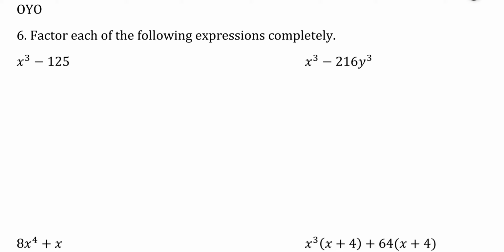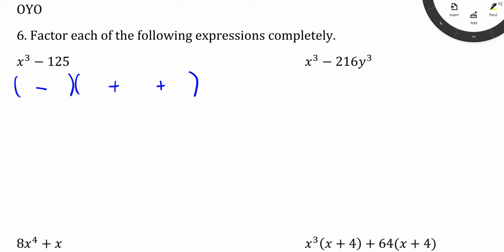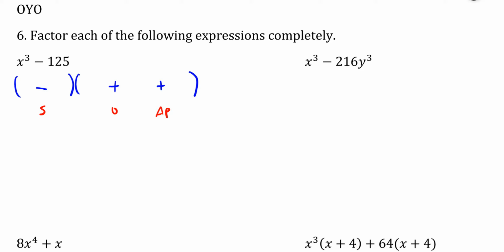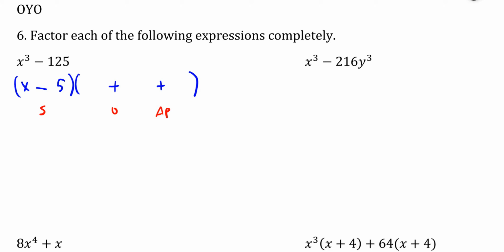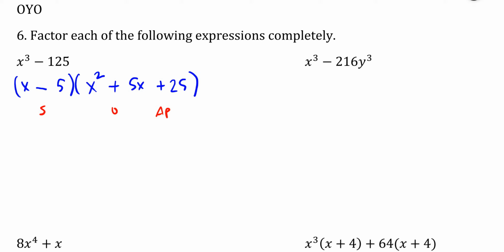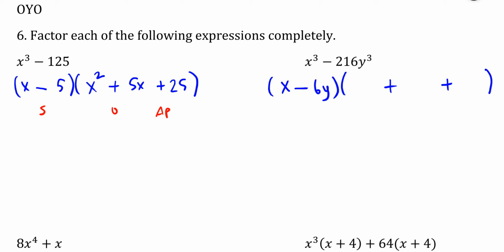Unit 1 -Lesson 7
This video is just two examples from class since the periods were shorter today.